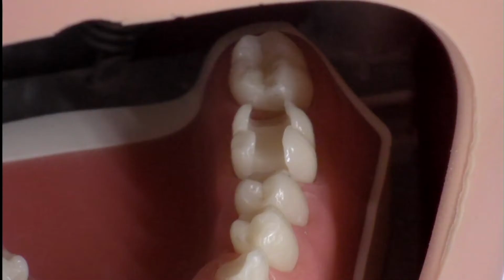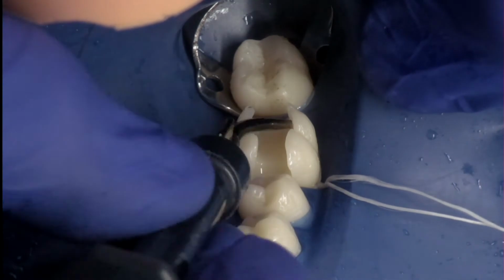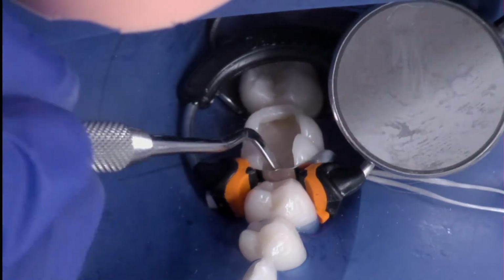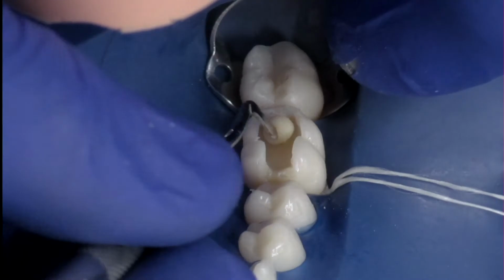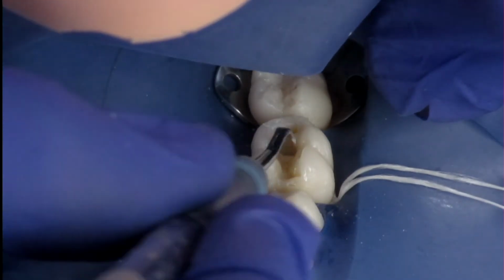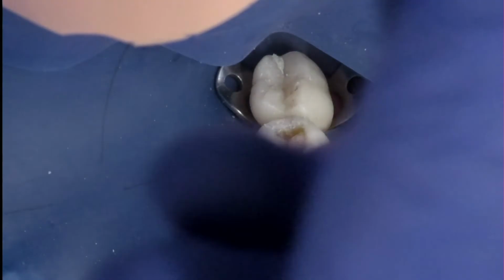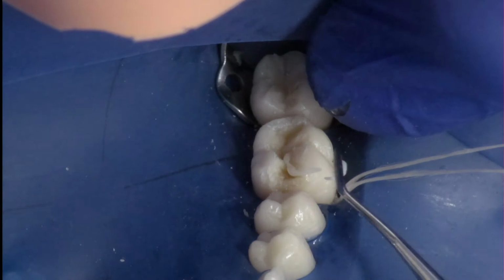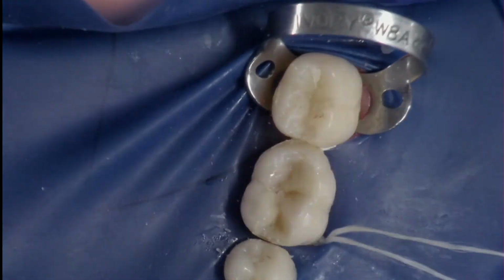Large MOD composite on #19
this is an example of my workflow on a large composite restoration